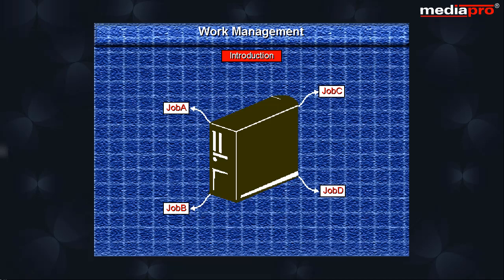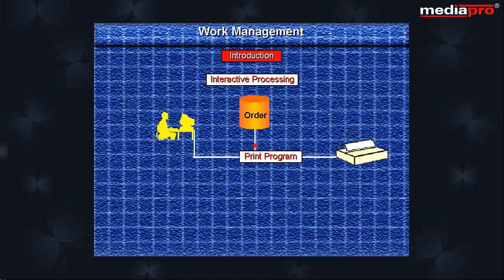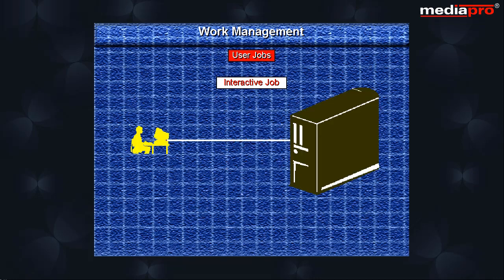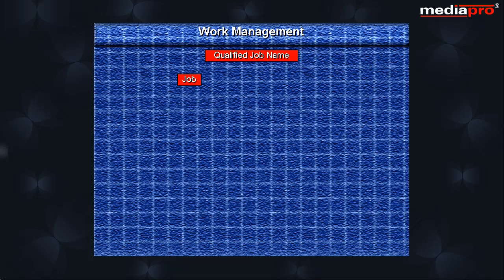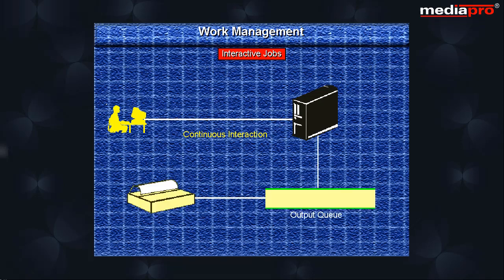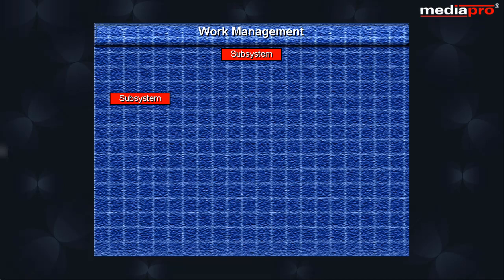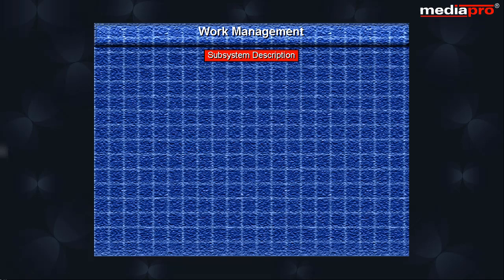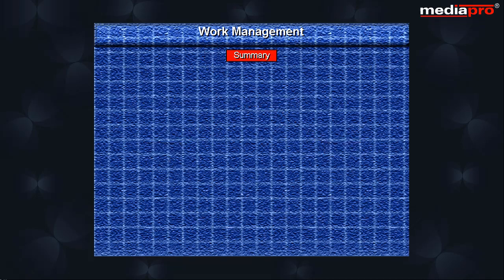Chapter 07 - Work Management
This course is intended for system operators and discusses the various steps involved in starting and stopping the system.  The learner is introduced to the control panel on the AS/400 as well as how to read and interpret the display on the control panel. The course discusses a fundamental AS/400 concept – IPL or Initial Program Load, and discusses the various types of IPL that can be used to power on the system. The course also discusses situations when an attended IPL would be required and details the steps involved in the same. The learner is also taken through the ‘Power On and Off tasks menu’ that can be used to schedule automatic/specific ‘power on’ and ‘power off’ schedules’. The course discusses the various system values that are specific to IPL, and also talks about the system values that may be required to be changed during an attended IPL. Finally the course talks about powering down the system, the various tasks that need to be performed before the system could be powered down as well the different methods by which the system can be powered down.